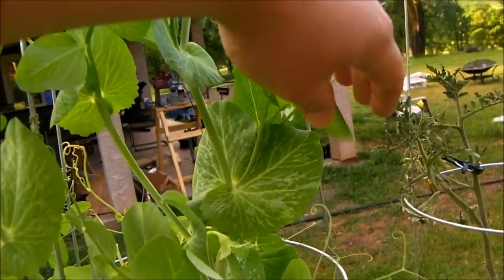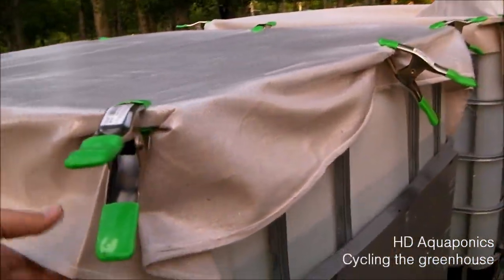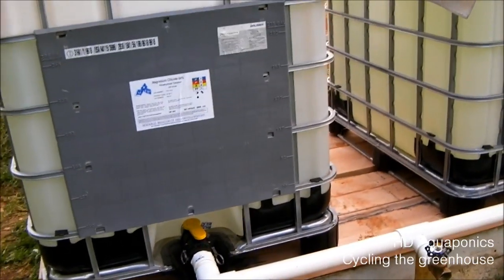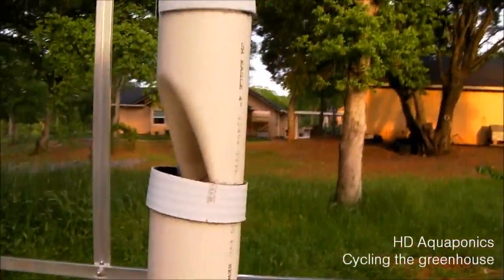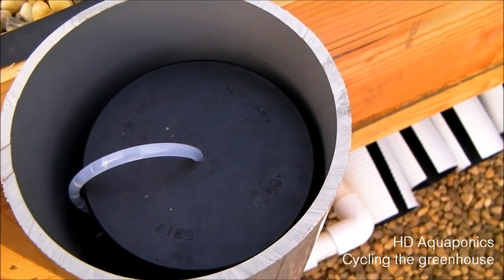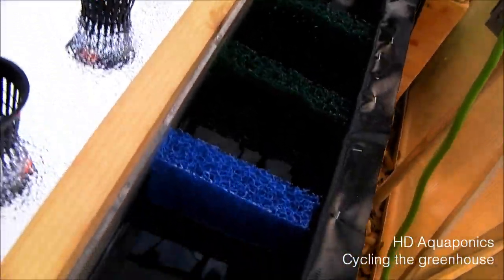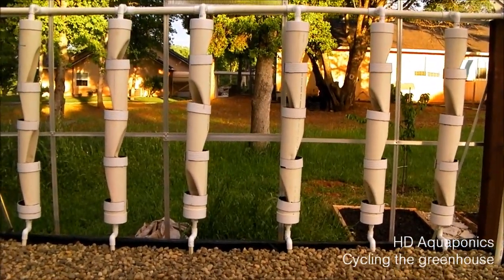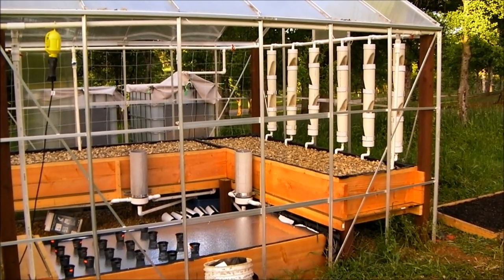HD Aquaponics - cycling the aquaponics greenhouse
Finally got the system all put back together and water is flowing through the system.